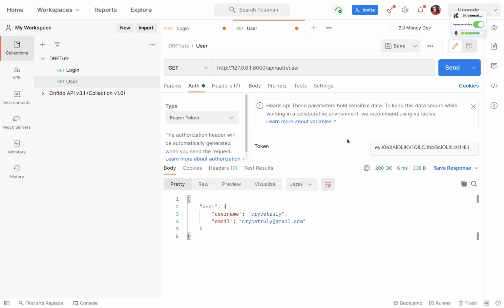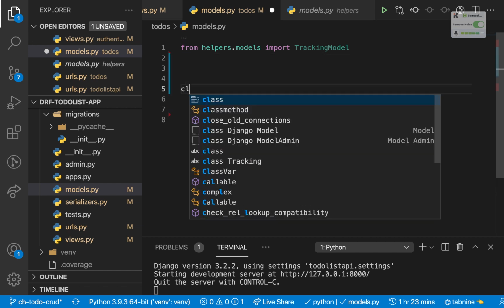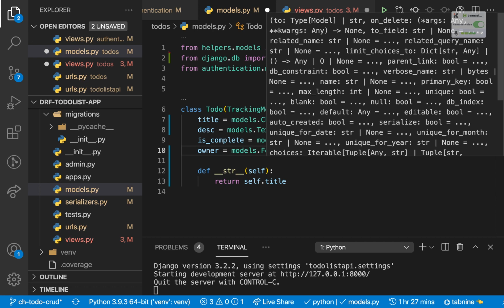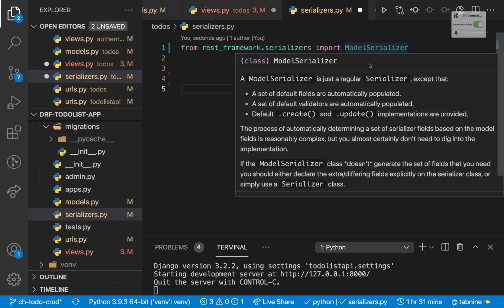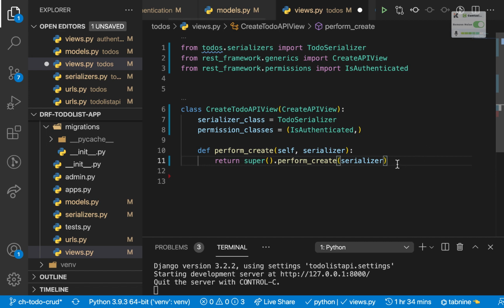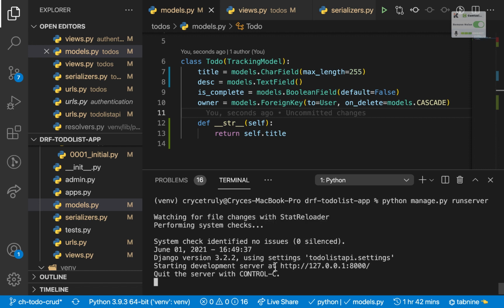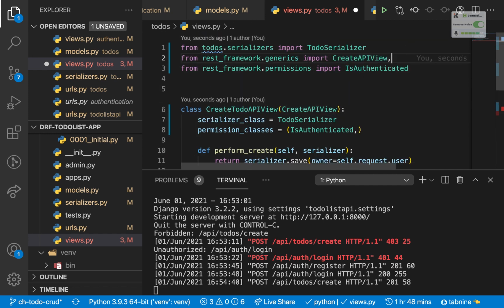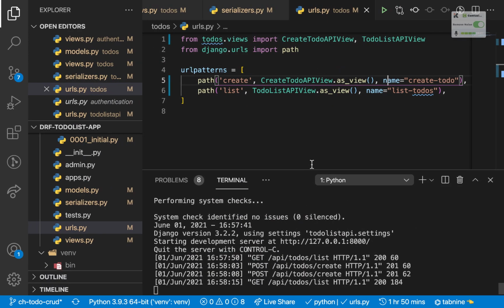List and Create APIViews. Django Rest Framework complete tutorial.#8